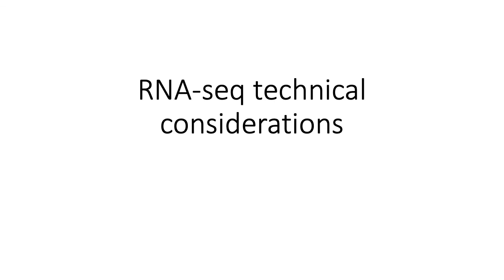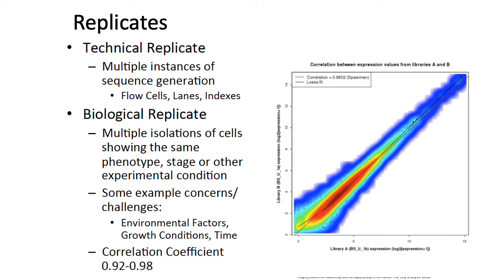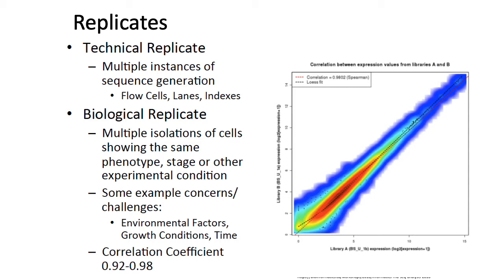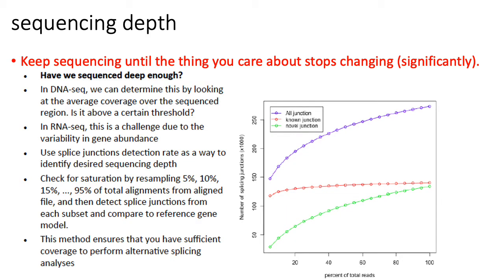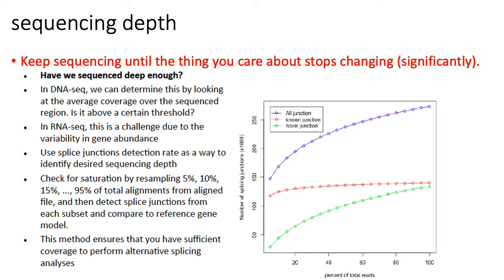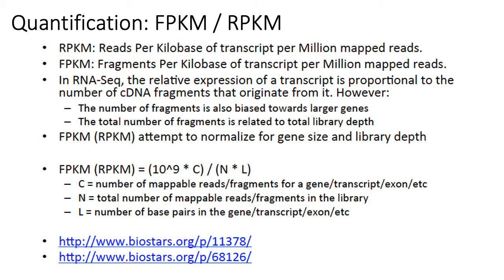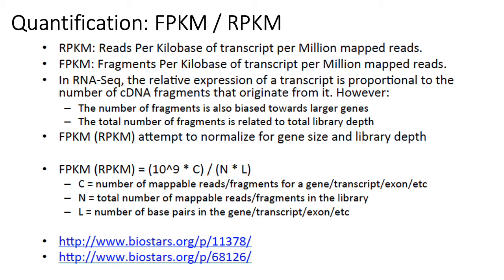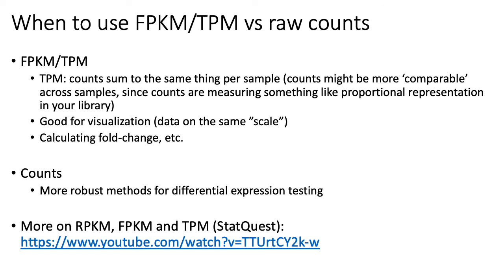MCB 182 Lecture 9.4 - RNA-seq quantification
The utility of replicates in RNA sequencing, and the basics of quantification (RPKM/FPKM/TPM)